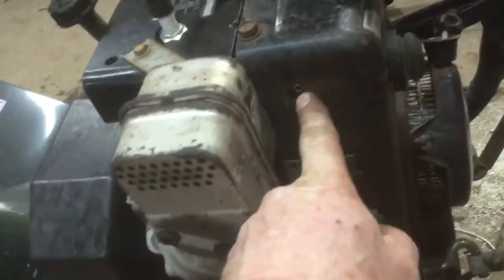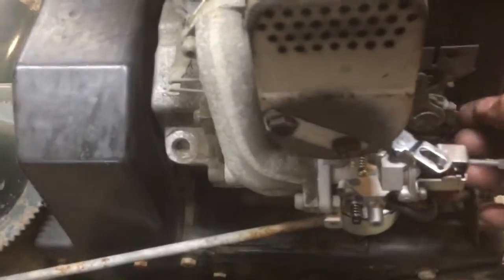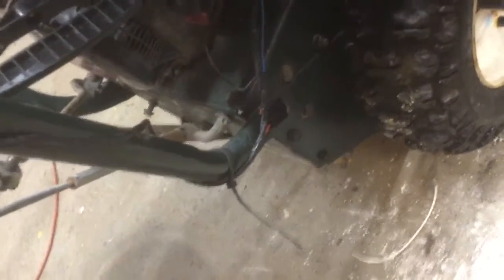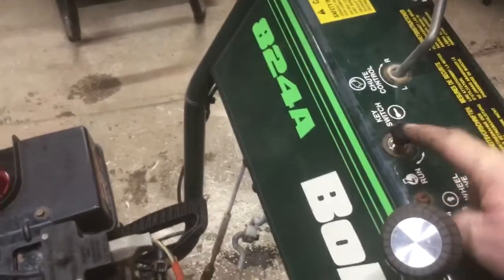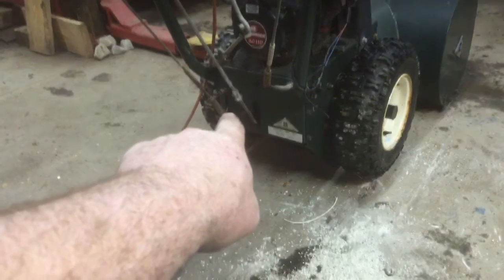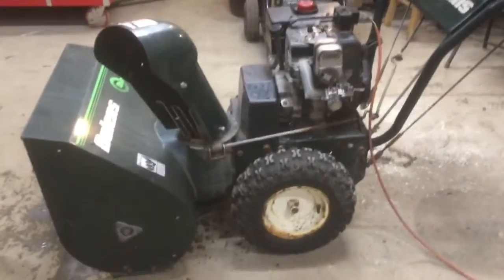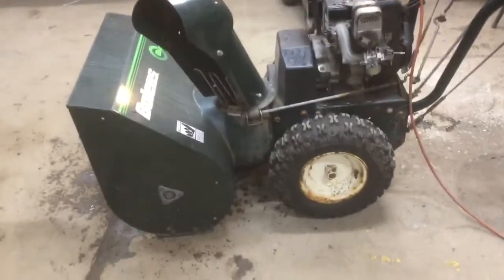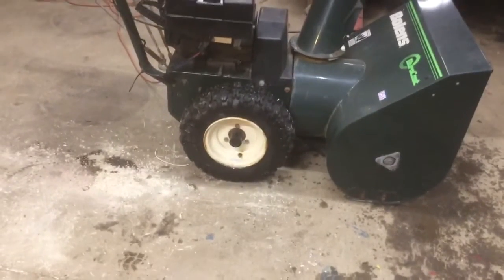8 HP snowblower big first start .....wait for it I think it should happen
The carb is on , oil change , fixed the flat tire and other minor details and here we go . I think I inhaled way to many gas fumes .